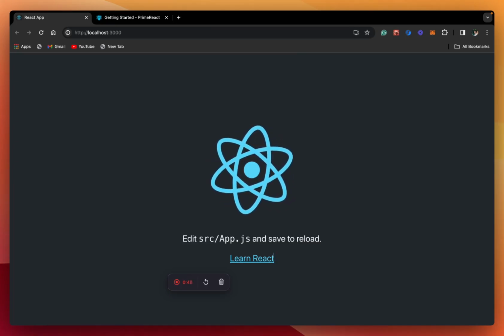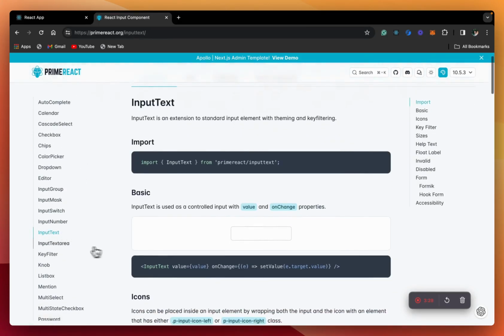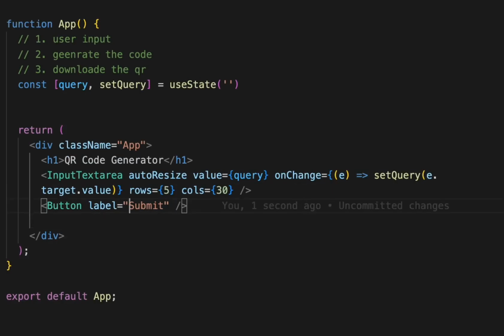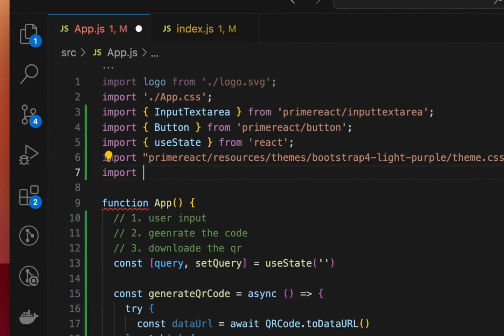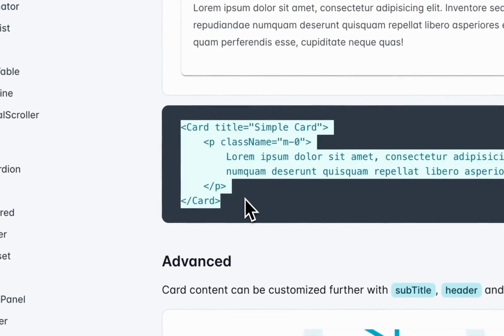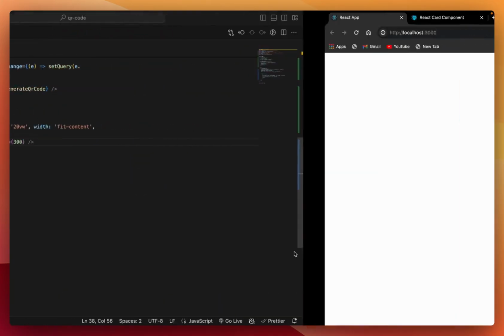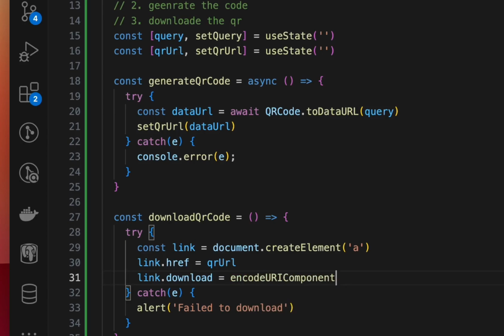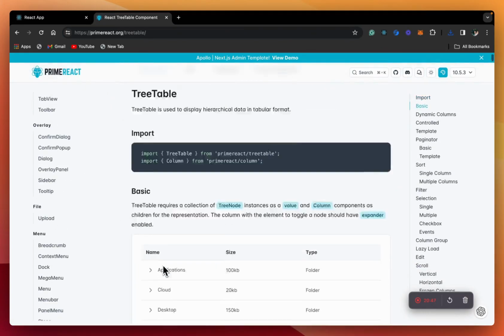Learn to Build a QR Code Generator App with React JS | Learn React with a Project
In this tutorial, you will learn how to build a QR Code Generator in React JS using the qrcode package. You will also learn how to use the Prime React Component Library to style React apps.